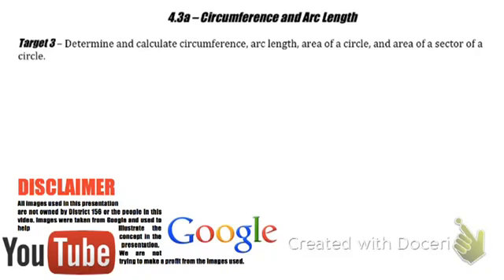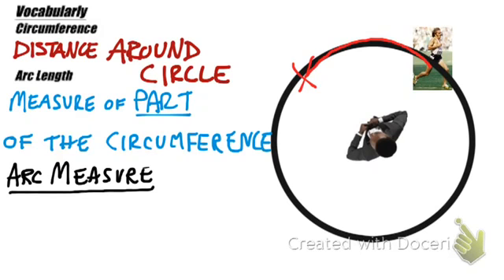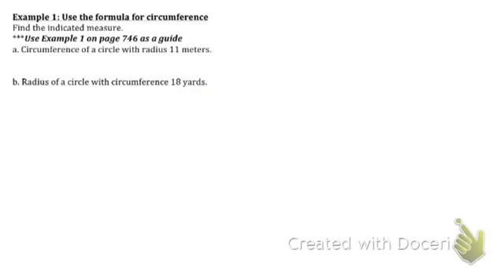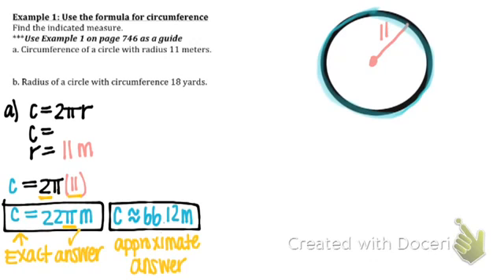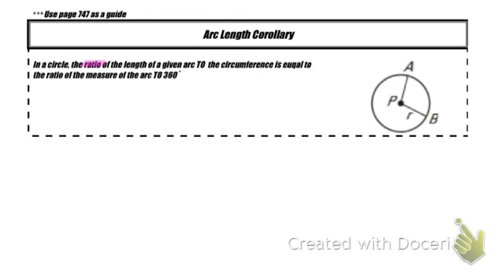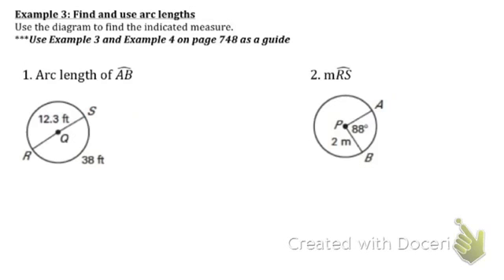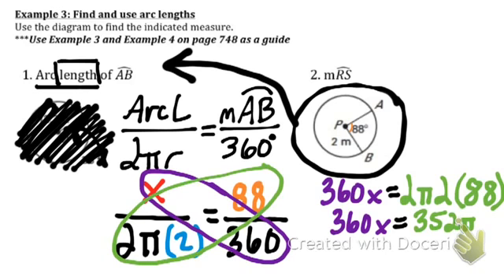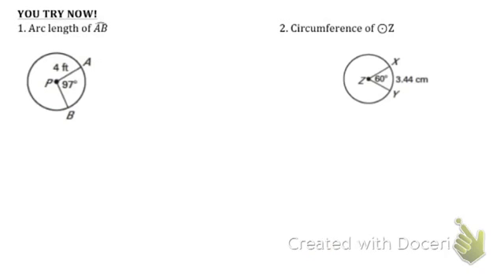Geometry - Circumference and Arc Length of a Circle